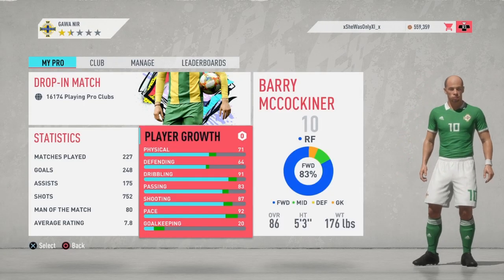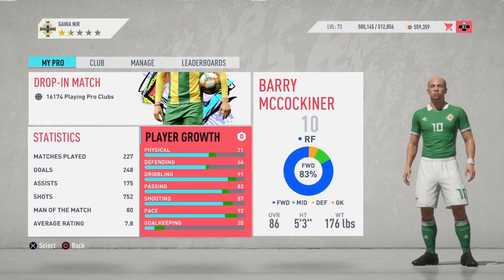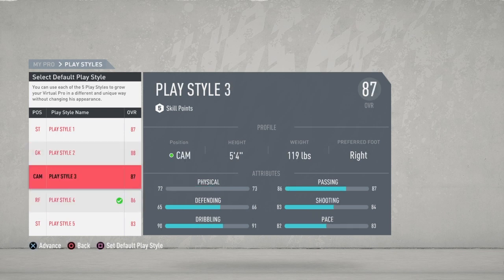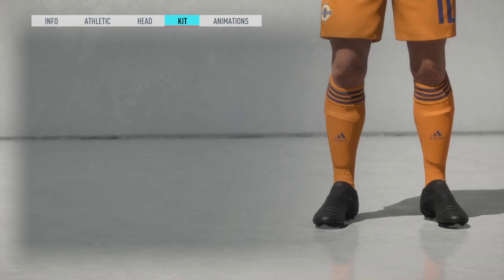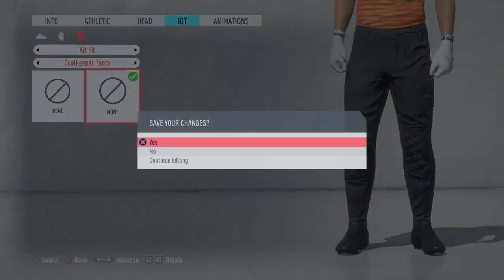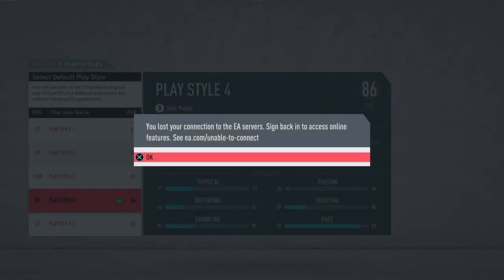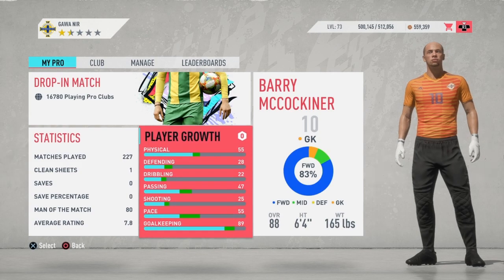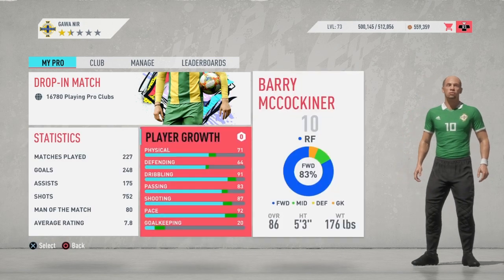HOW TO GET GOALKEEPER PANTS ON OUTFIELD PLAYER IN PRO CLUBS GLITCH!! (PS4/XBOX) FIFA 20!!